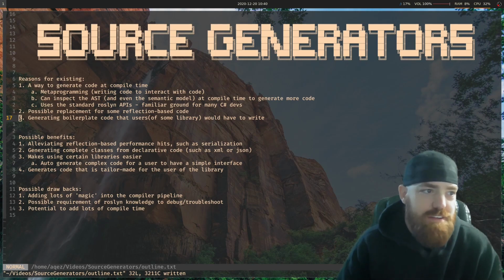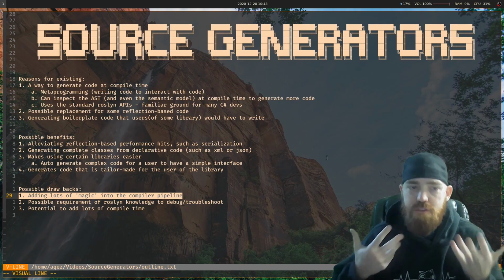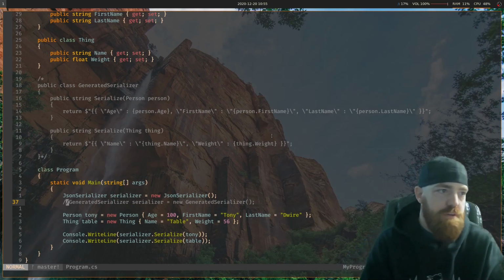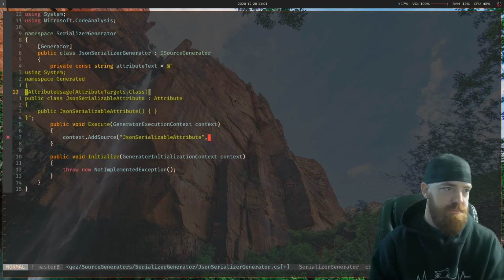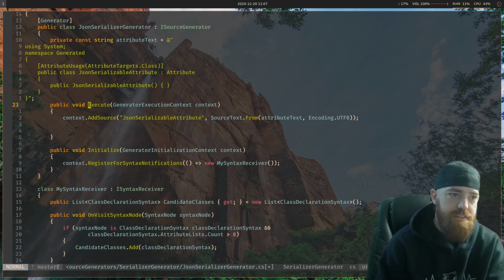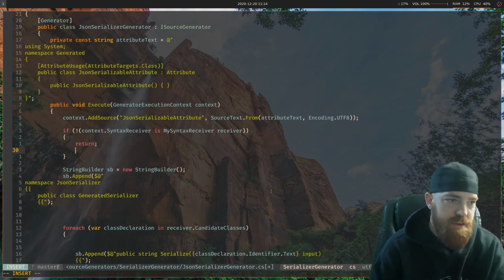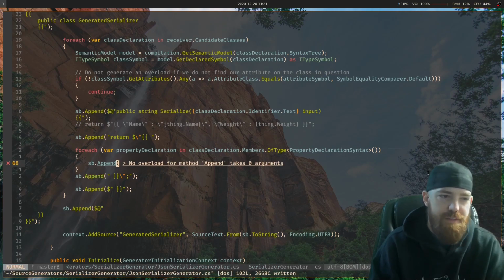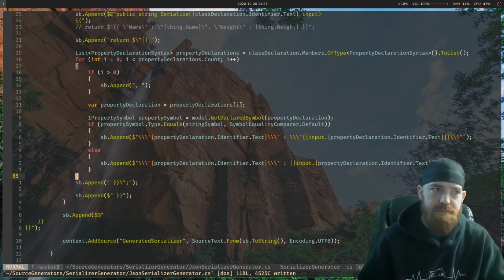Better C# - Source Generators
In this video we talk about the new .NET 5 feature source generators. We go over an example of where they could be used - compile time serializer generation. They're a decently complex topic that was hard to fit into one video, so please let me know what you think!

0:00 Intro
0:08 Overview
5:55 Reflection Based Serializer
8:33 What we want to generate
11:54 Roslyn API
14:55 Creating the project
16:16 Generating an Attribute
23:05 Inspecting the AST
33:50 Compiling generated code
47:02 Closing Thoughts